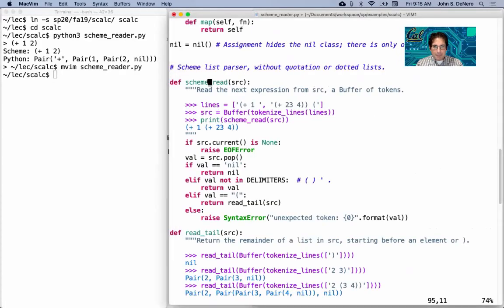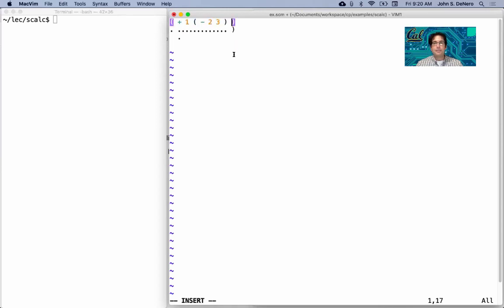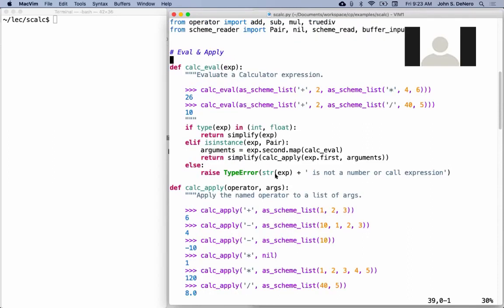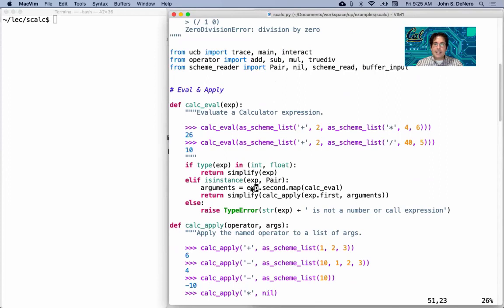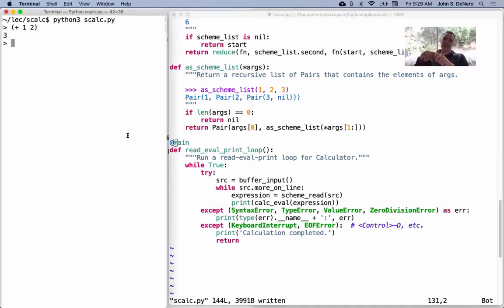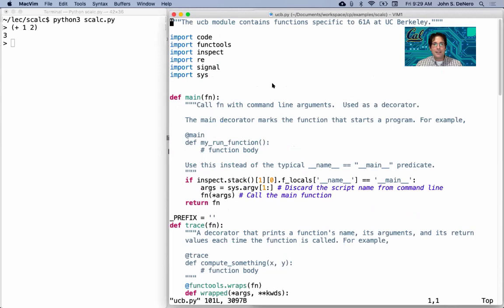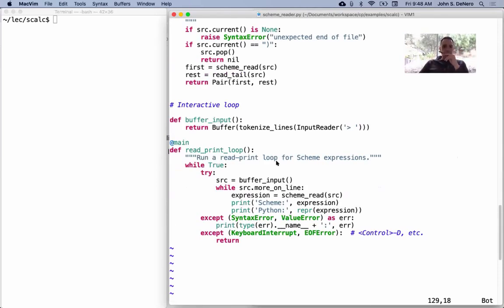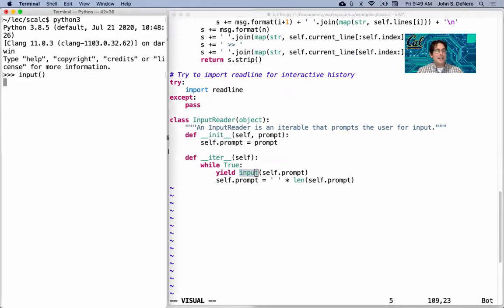61A Fall 2020 Lecture 29 Q&A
01:48 Why does .pop() remove from the beginning instead of the end in scheme_read?
03:37 What happens after reaching a base case in scheme_read?
05:56 How do you peek at the next item in an iterator without removing it?
07:49 What does the line exp.second.map(calc_eval) do in the calc_eval function?
11:21 When a recursive function takes a Pair as its argument, should it always use map to make recursive calls?
14:14 Would a Python parser need to track whitespace and indentation?
16:03 What languages are used to write interpreters?
20:12 To run an interpreter for Python written in Python, don't you need an interpreter written in some other language?
23:22 When did 61A switch from Scheme to Python?
24:32 What factors do you consider when picking a language for a project?
28:31 How does the text typed by a user get presented to the program that interprets it?